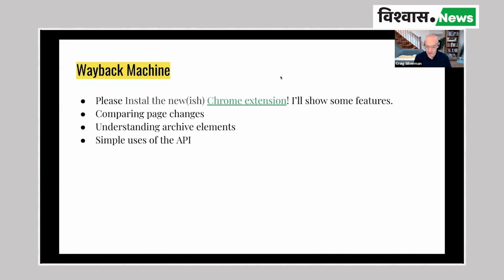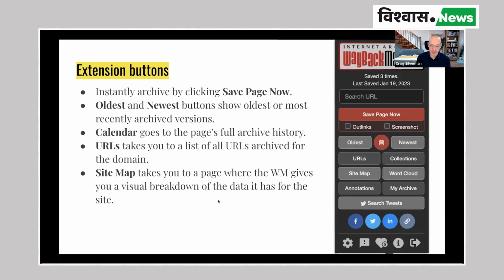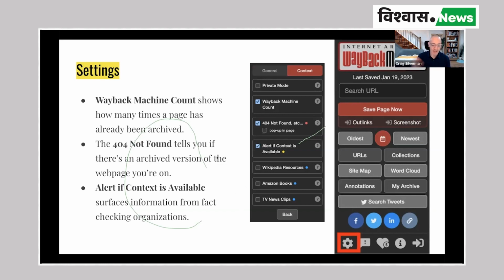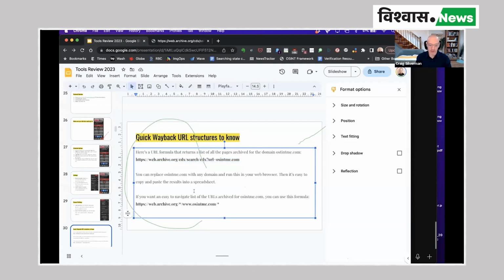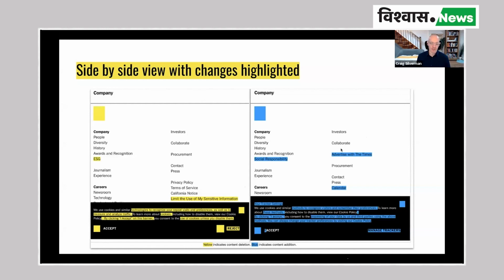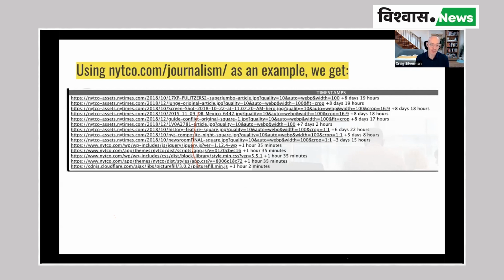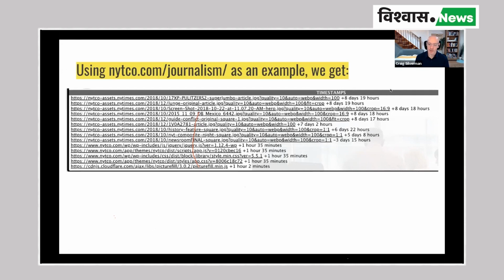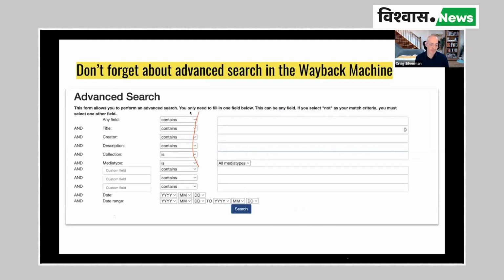Craig Silverman's workshop on Wayback Machine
Wayback Machine is a digital archive of the World Wide Web, created and maintained by the Internet Archive, a non-profit organization based in San Francisco, California. It captures and saves billions of web pages over time, creating a timeline of the evolution of the internet. Users can browse archived versions of websites and web pages by entering a URL or search term, and then selecting a date and time from the available snapshots.